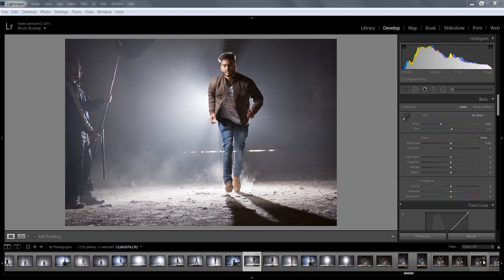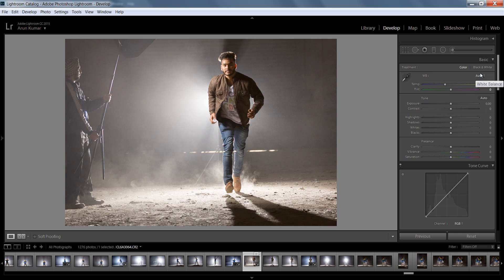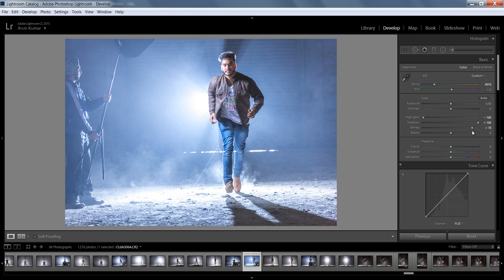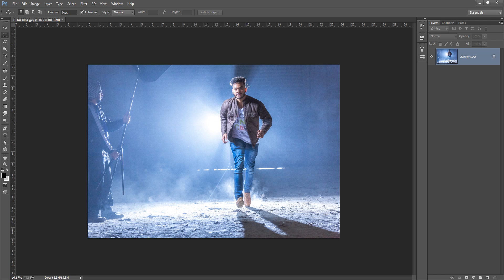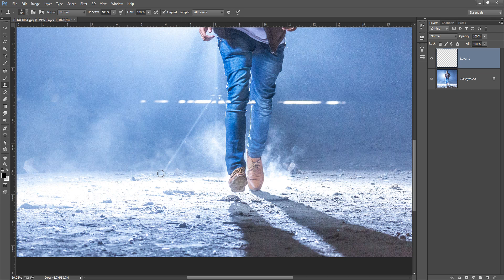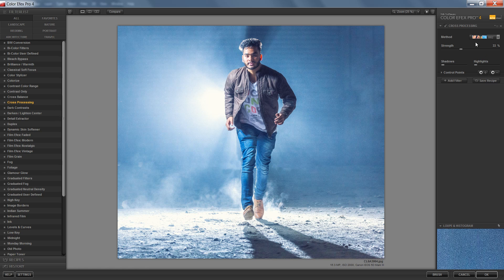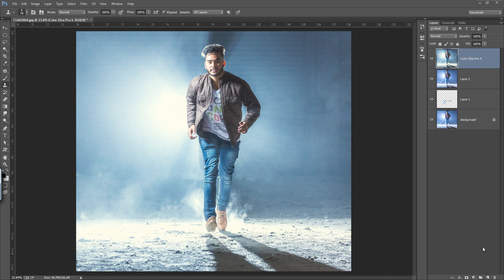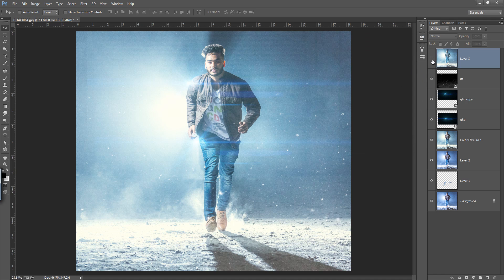How to Achieve Film Look in Photoshop & Lightroom basic Editing Tutorial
Download PSD file and Sorce file for practice